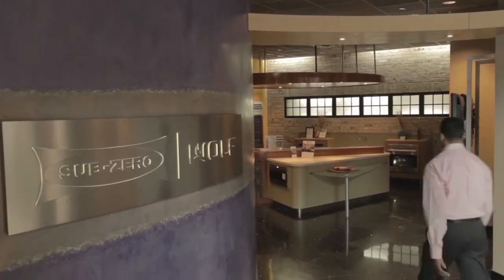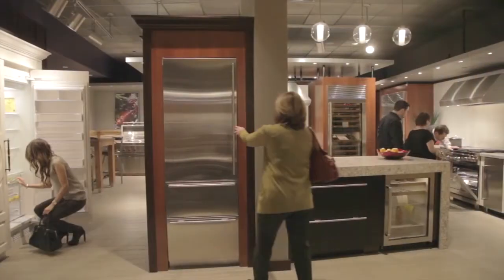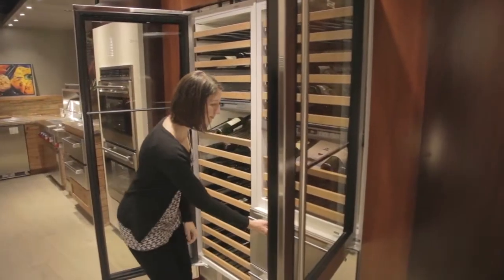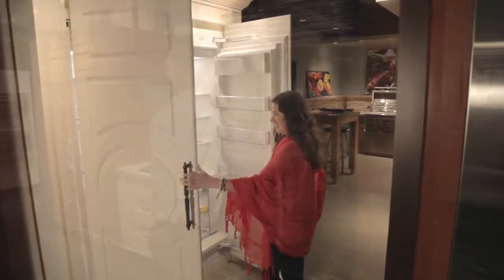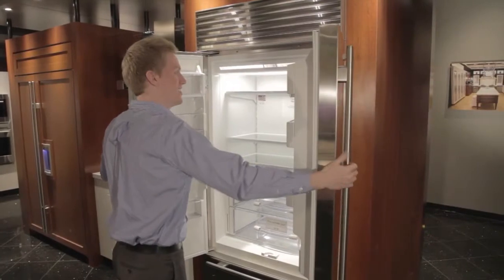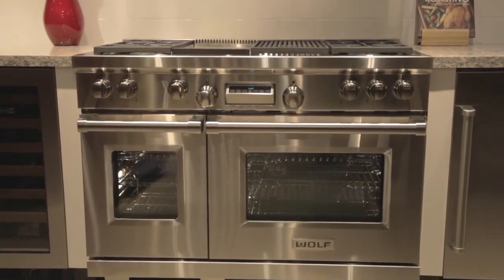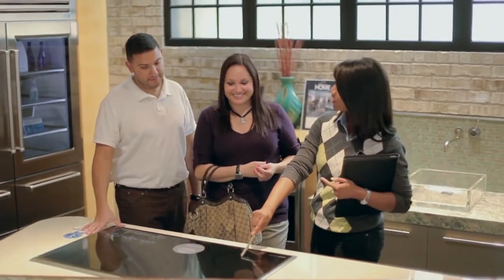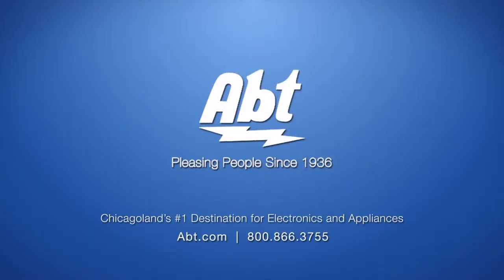Sub-Zero Living Kitchen at Abt Electronics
Do you have the kitchen of your dreams? Why not? Let Abt and Sub-Zero reward you with the kitchen youve always wanted. Sub-Zero refrigerators freezers and wine storage units are the ultimate kitchen components.

Sub-Zero products have been made in the US since 1945 when it was founded by the inventor of the free-standing freezer Westye F. Bakke in Madison Wisconsin. In 2000 the Sub-Zero brand acquired California-based Wolf a manufacturer of professional-style ranges cooktops and grills.

Just like Abt the family-owned Sub-Zero/Wolf company takes great pride in their attention to detail and their uncompromised dedication to creating exceptional products. Each product undergoes no less than five hours of rigorous testing before shipping to make sure each aspect of the unit is working built to last and ultimately deserves the Sub-Zero name.